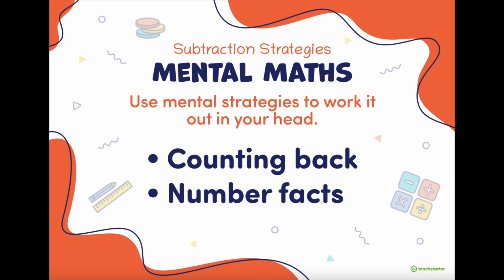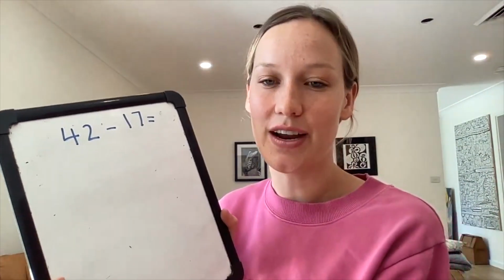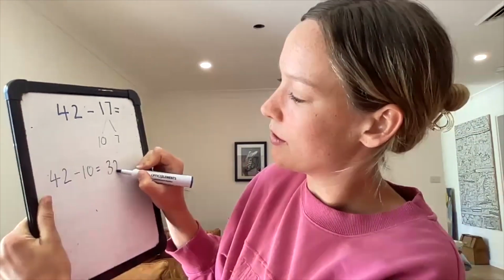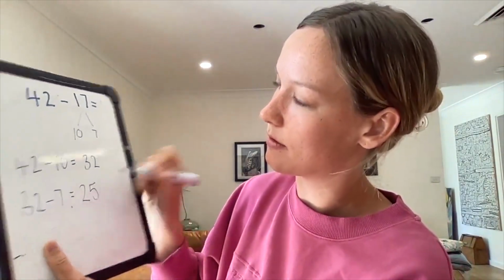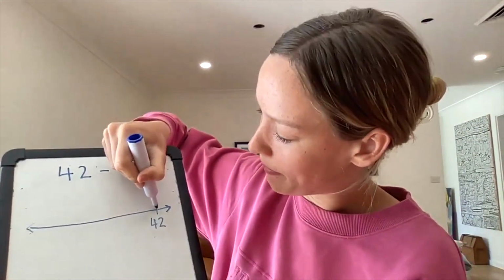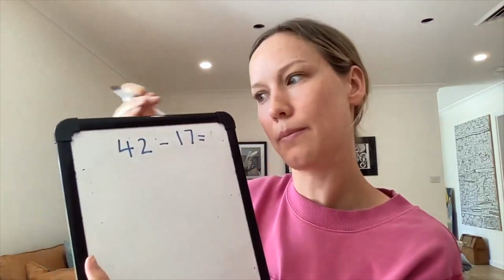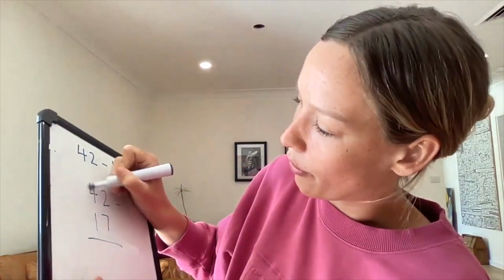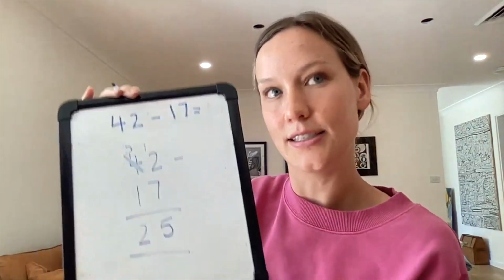Week 3 Term 4 Monday Number Talk with Miss Lancaster